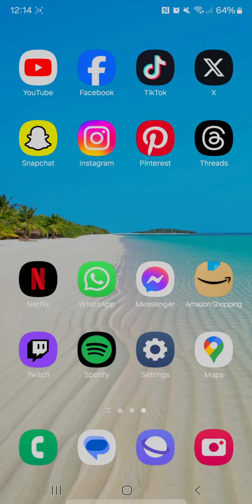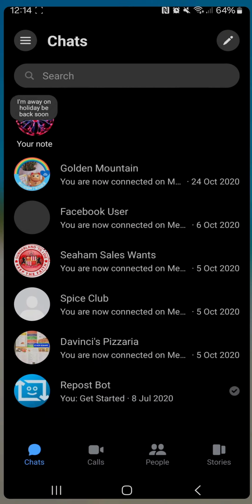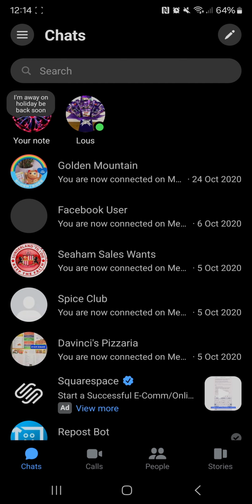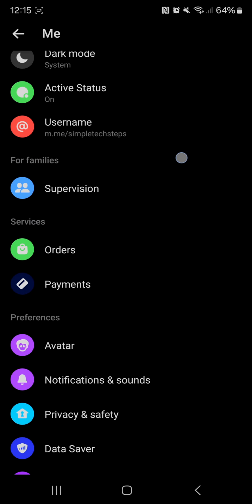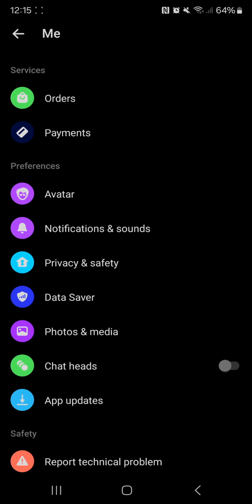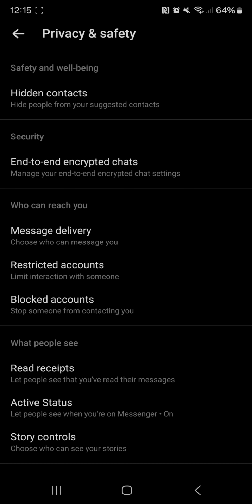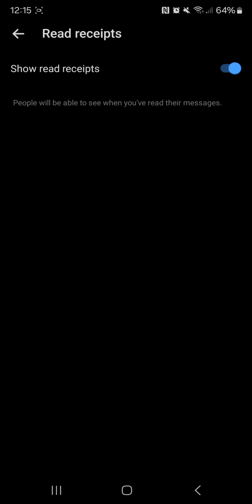How To Turn Off Read Receipts On Facebook Messenger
Take control of your privacy on Facebook Messenger with our comprehensive tutorial on how to turn off read receipts! In this step-by-step guide, we'll walk you through the simple process of disabling read receipts, ensuring that your message recipients won't know when you've read their messages. Whether you're looking for more privacy, want to avoid pressure to respond immediately, or simply prefer a more discreet messaging experience, turning off read receipts offers peace of mind and control over your communication.